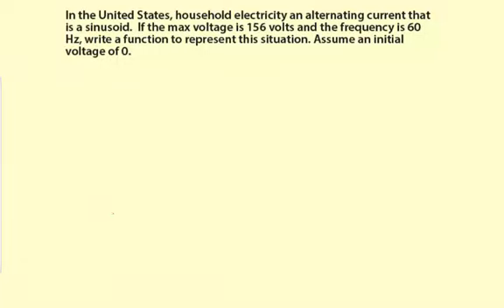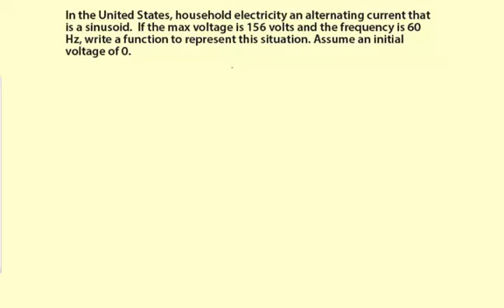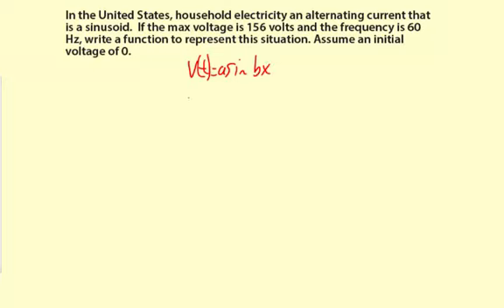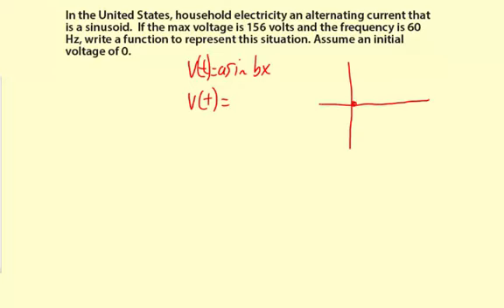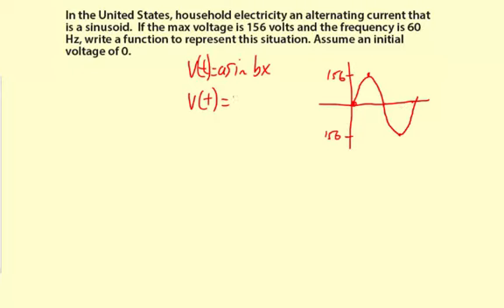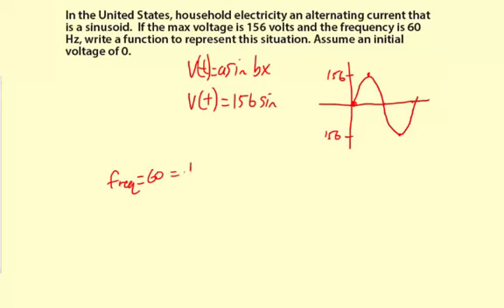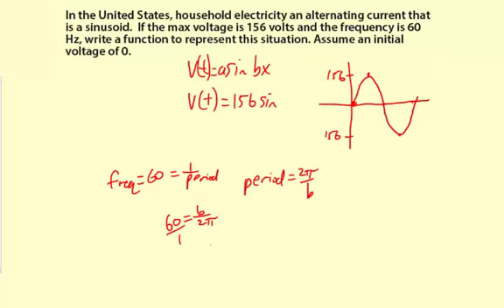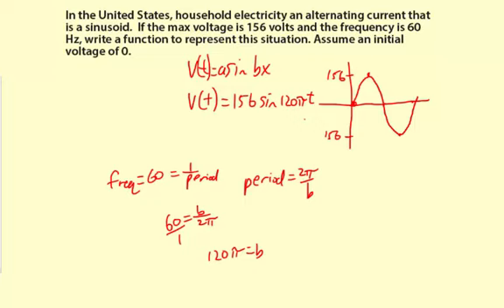11modSinCos4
Write a function for electrical current